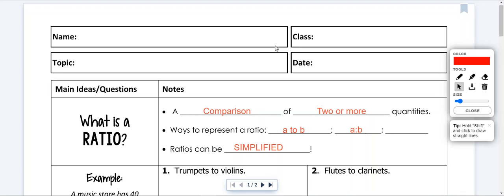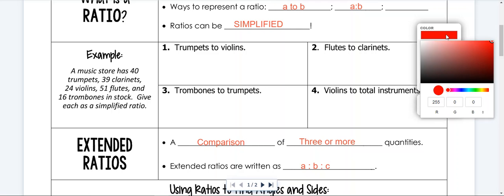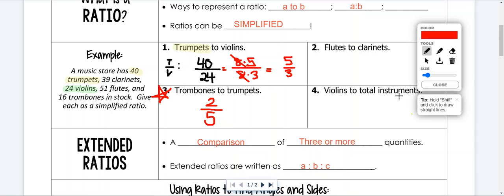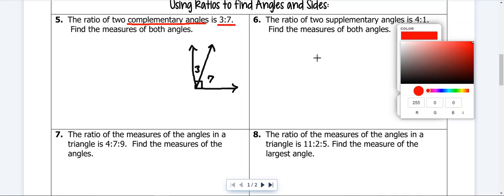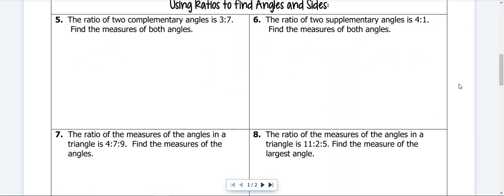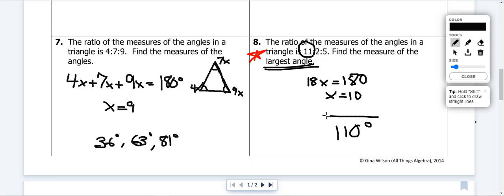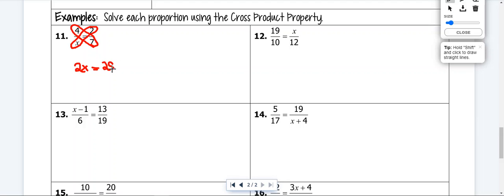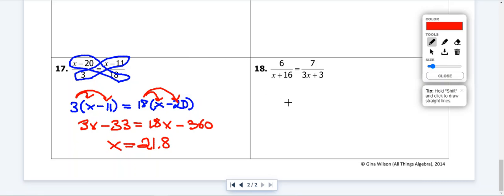Ratios & Proportions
Using ratios and proportions to determine sides and angles.